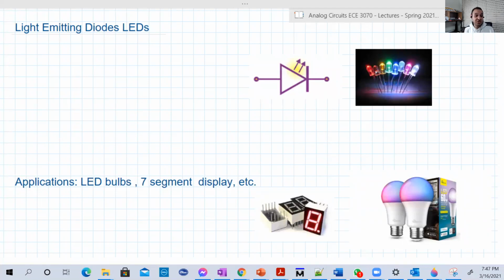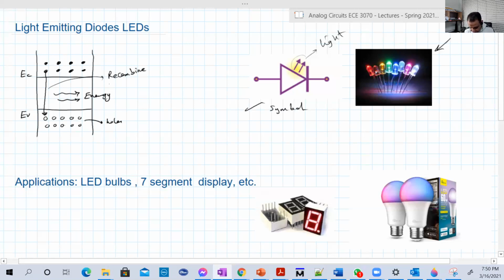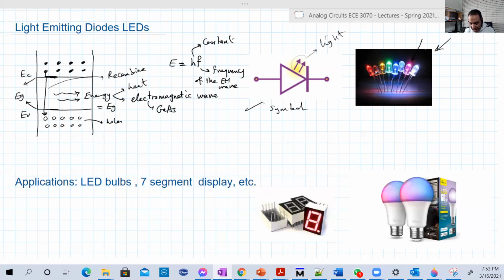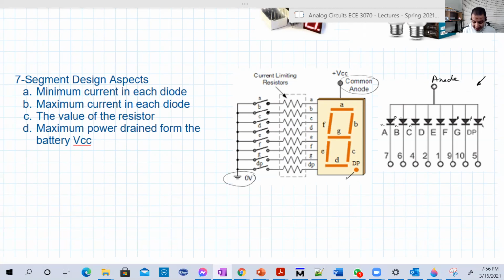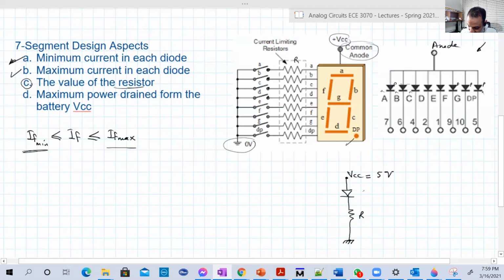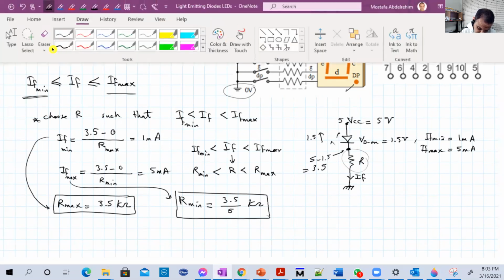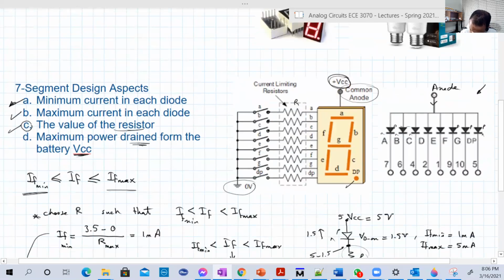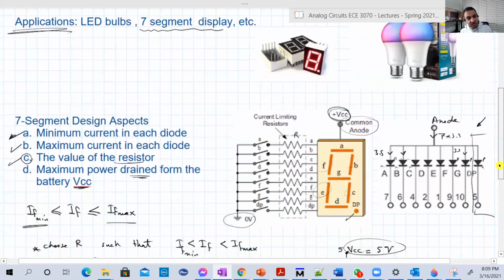lec15c light emitting diodes and 7 segment display design